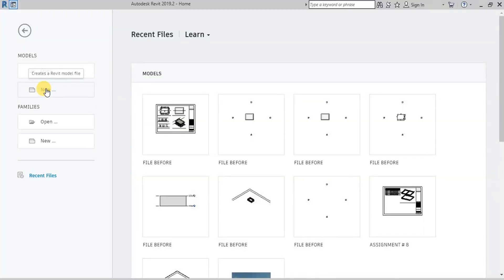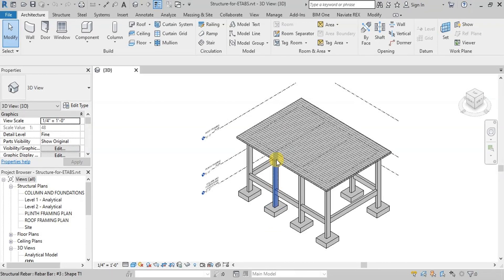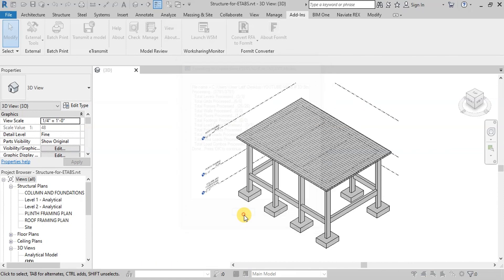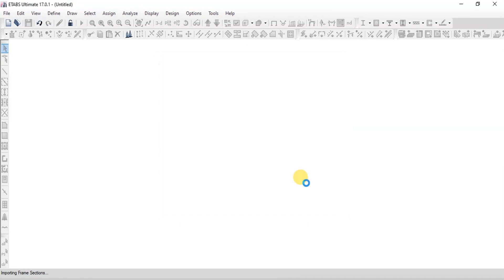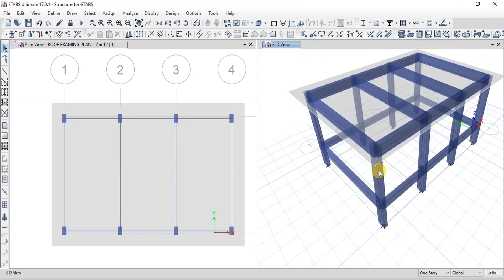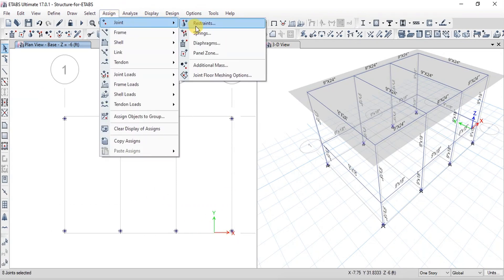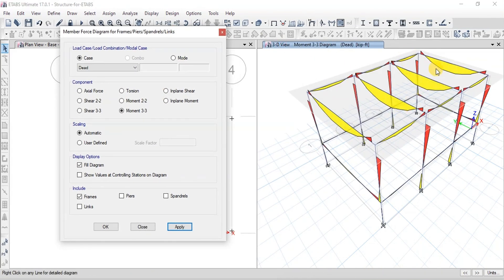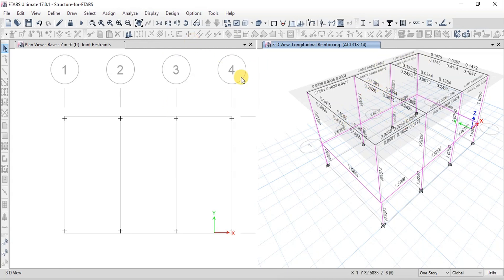Revit to Etabs | CsiXRevit Export to Etabs | Etabs Modelling | Revit for beginners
In this video, we will learn how to export a Revit Structural project to Etabs using the CsiXRevit tool. We will open a structural project, a link to an existing structural file is attached below. We will export the Revit structural data to Etabs using CsiXRevit too, link to download and install the CsiXRevit tool is attached below.

We will import data into Etabs and perform analysis to view deformed shapes, bending moment diagrams, and shear force diagrams. We will also perform concrete frame design.

Chapters:
Intro: 0:00
Opening Revit Structural File: 0:05
Exporting Revit Model to Etabs: 0:35
Importing Revit Model into Etabs: 1:05
Performing Analysis in Etabs: 2:35
Checking Bending Moment Diagram: 3:00
Performing Concrete Member design in Etabs: 3:25
Outro: 3:40